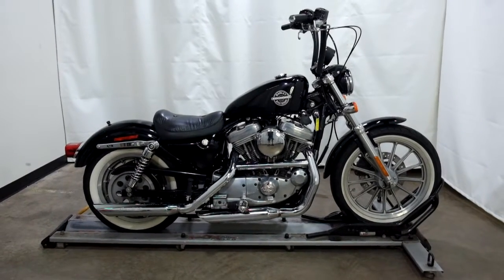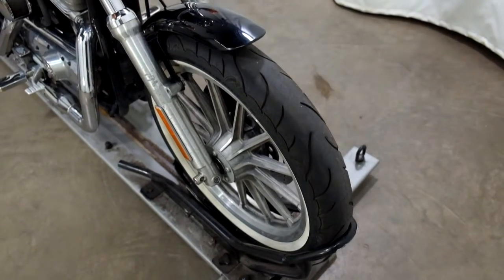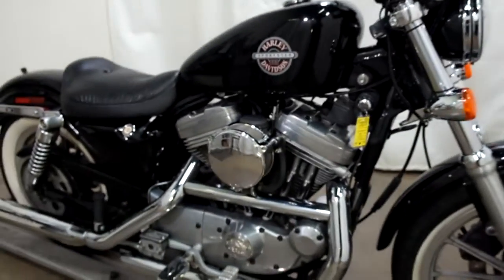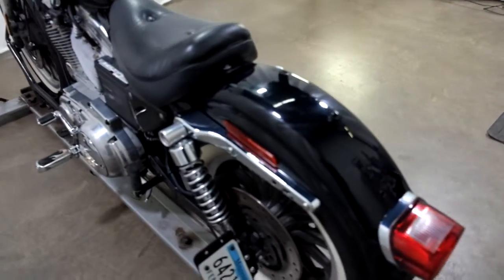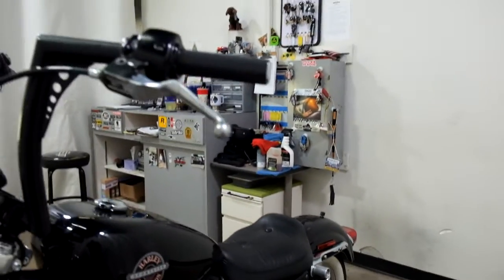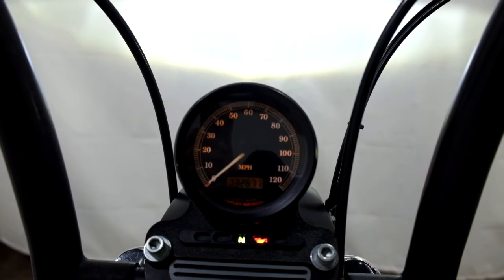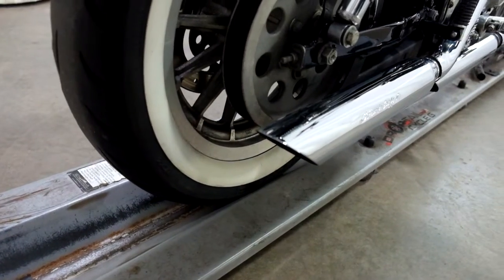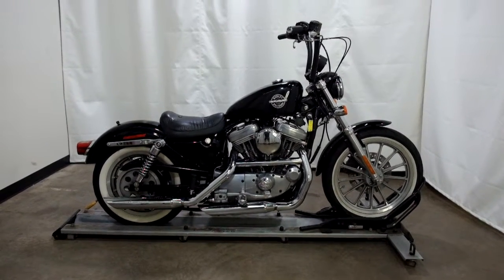2002 Harley Davidson XL883 – used motorcycles for sale– Eden Prairie, MN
Please visit Simply Ride to view this Used 2002 Harley Davidson XL883 for sale near Minneapolis, Minnesota.

Stock #: OSN1647